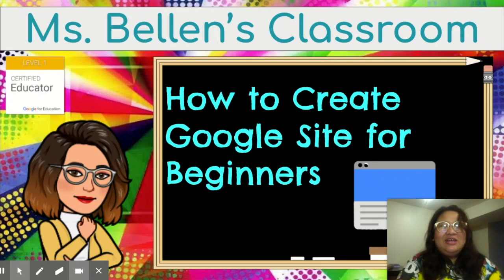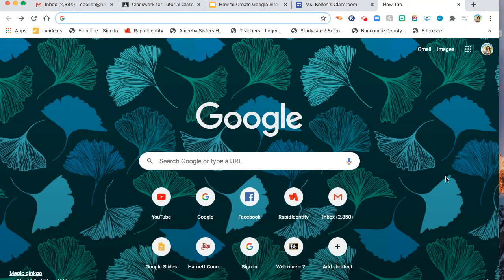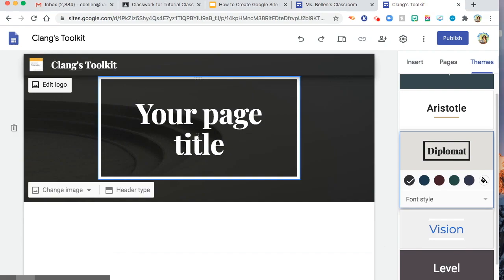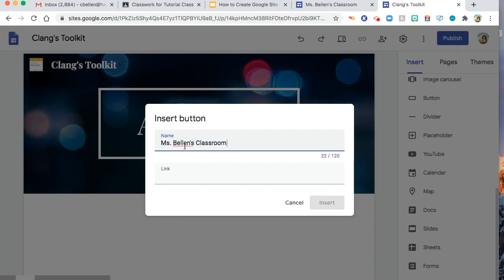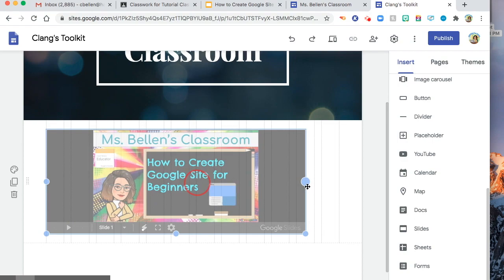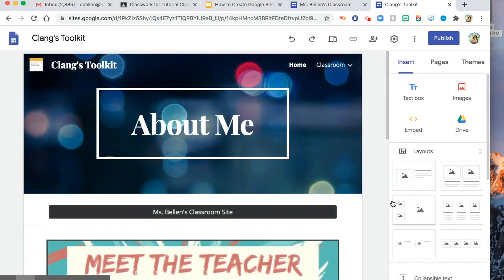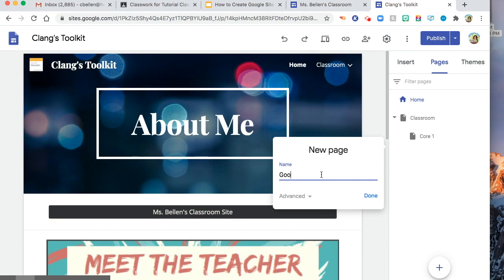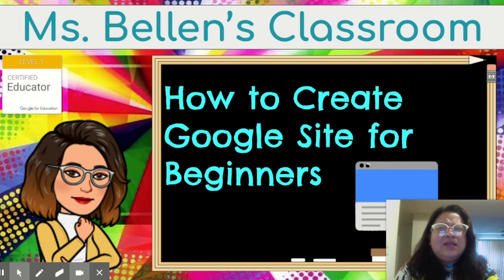How to Create Google Site for Beginners | Clang Bellen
This video is about How to Create Google Site for Beginners | Clang Bellen